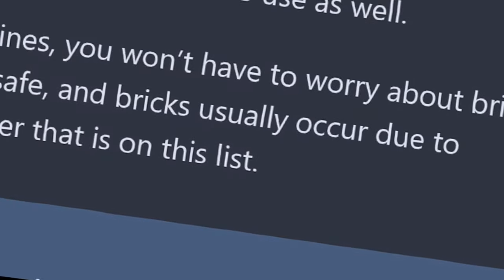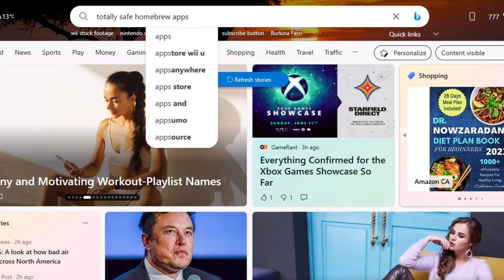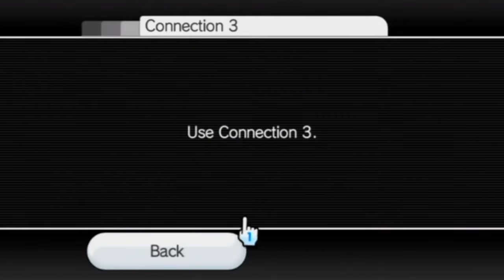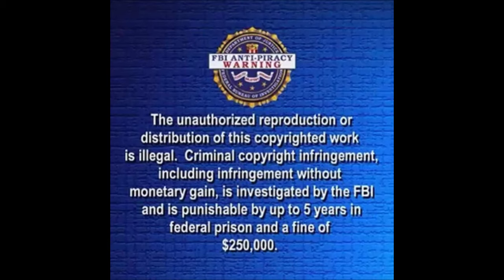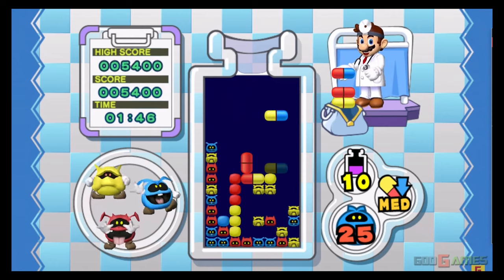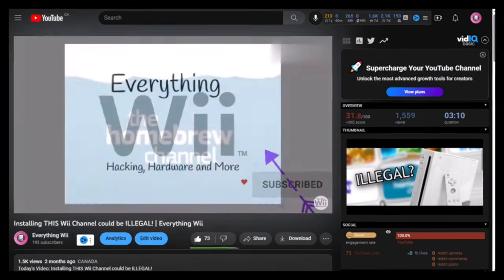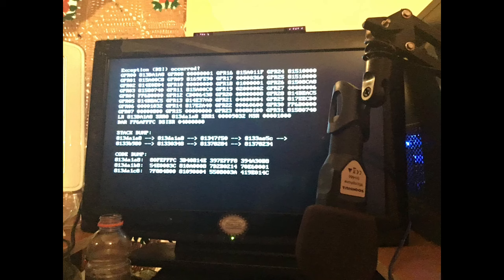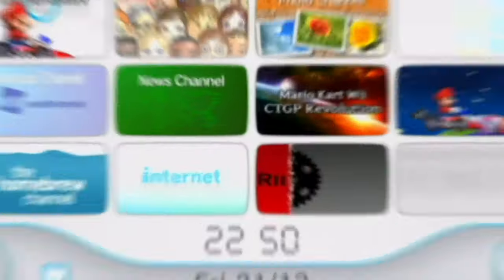Installing THIS Wii Channel Will DESTROY your Wii!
Today's Video: Installing THIS Wii Channel could DESTROY your Wii!

Wii homebrew is awesome. But installing these wii apps and channels could destroy your wii, render it unusable, or cause legal issues. If you have a modded wii, watch this immediately!

Buy us a coffee. It's only a small fee for you but very meaningful to us. If just 1% of our viewers donated $1, we can buy recording equipment, mics, and more. Thank you.

It's 3 seconds to you but the world to us.
SCRATCH: scratch.mit.edu/users/happyfacesofdylan
RECCOMENDED:
Game on!